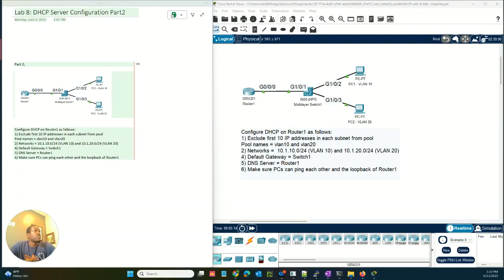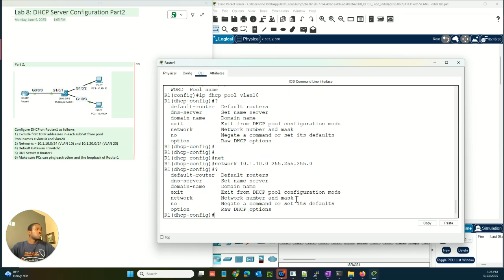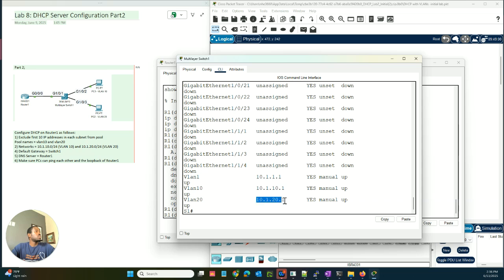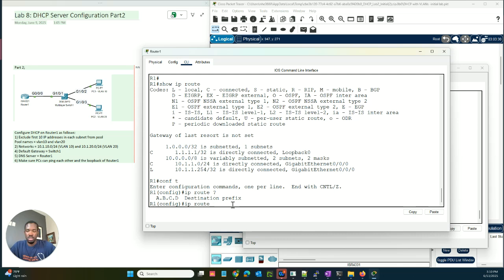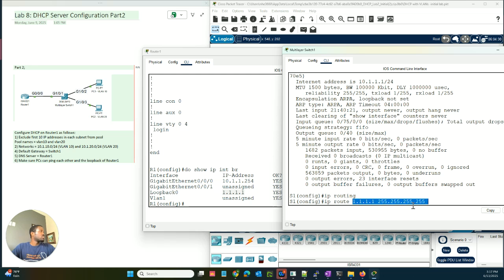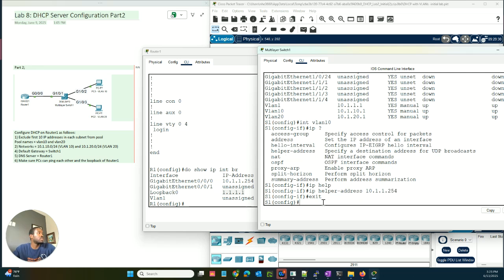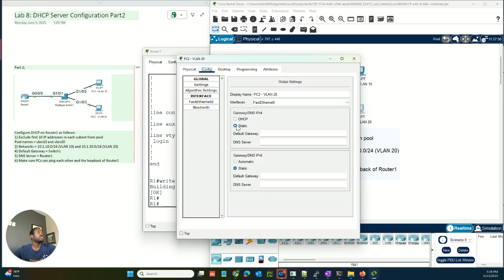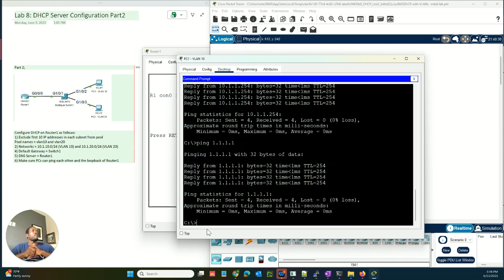Lab 8:Advanced DHCP Configuration Lab A Step by Step Guide 🌐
In this video, I walk you through a more complex DHCP configuration lab, where we set up two VLANs: VLAN 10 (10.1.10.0/24) and VLAN 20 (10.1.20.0/24). We excluded the first 10 IP addresses in each subnet and configured the DHCP pools with the router's IP as the DNS server and default gateway. I also enabled IP routing on the switch and set up static routes to ensure proper communication between the VLANs and the router. I encourage you to follow along and test the configuration by checking if devices in each VLAN can successfully obtain DHCP addresses and ping each other. Please let me know if you have any questions or need further clarification!